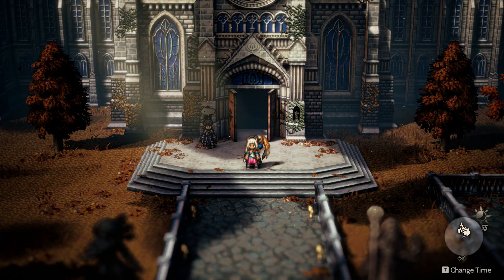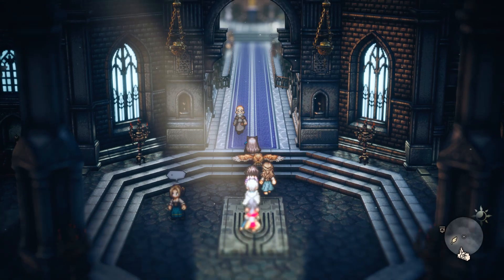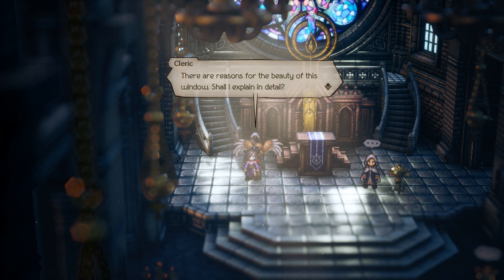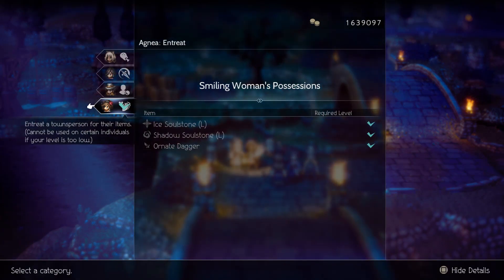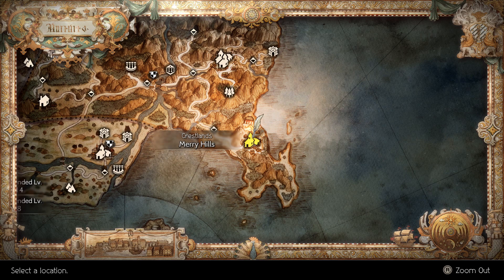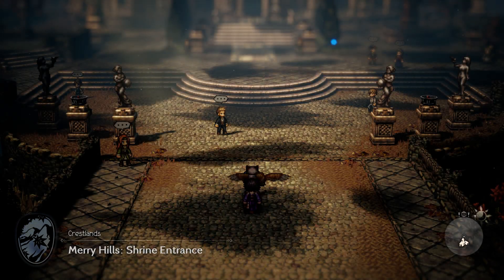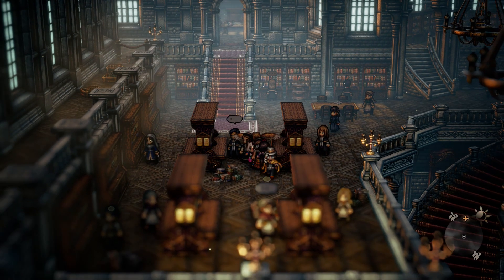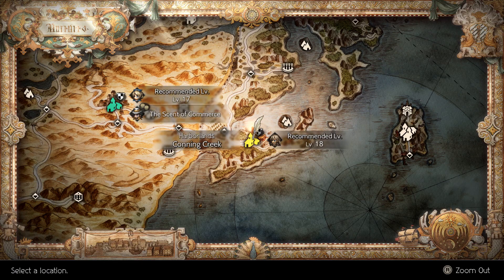Cathedral Window Repair | Quest | Octopath Traveler 2